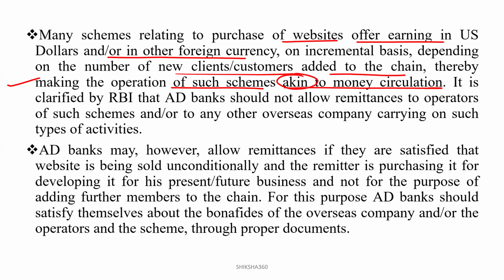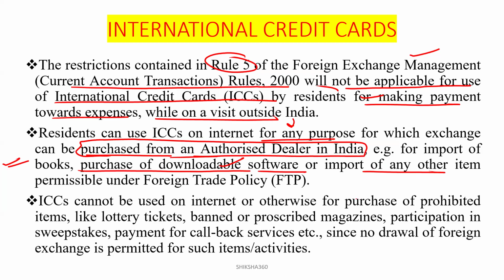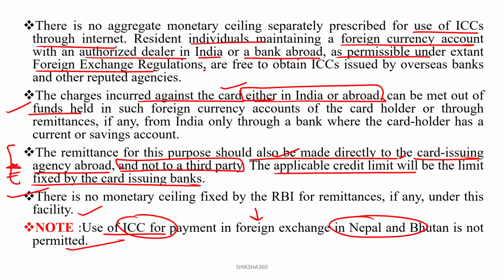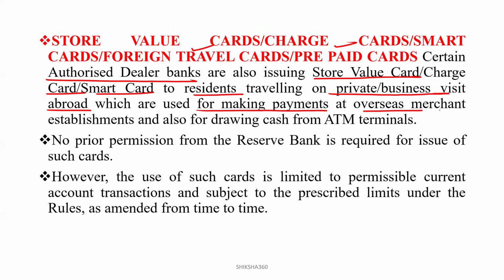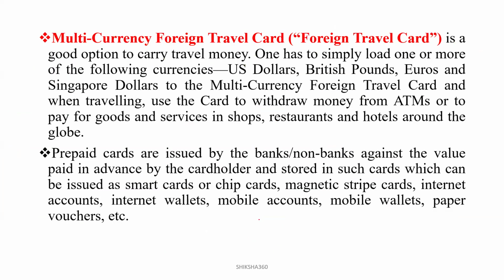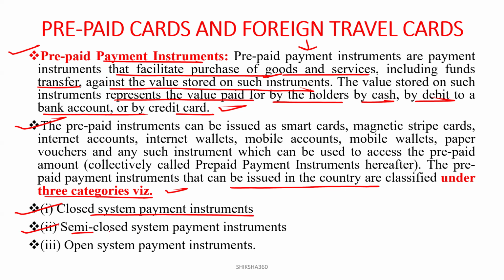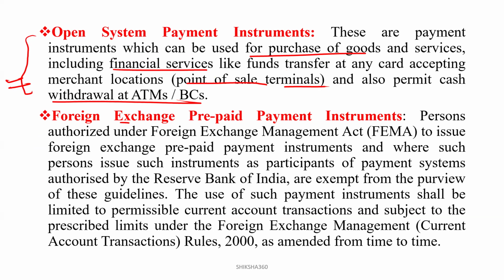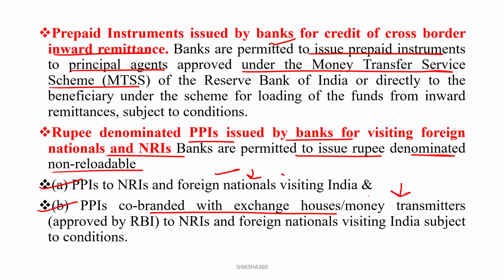CHAPTER 6 || INTERNET AND WEB SERVICES || FOREIGN EXCHANGE INDIVIDUALS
In this session we discuss regarding the feature of Credit card and debit card